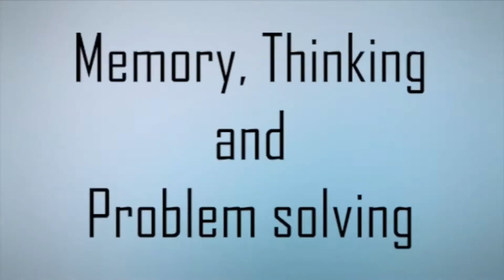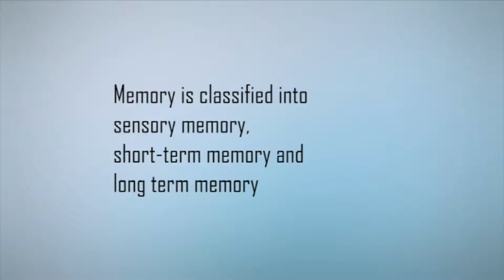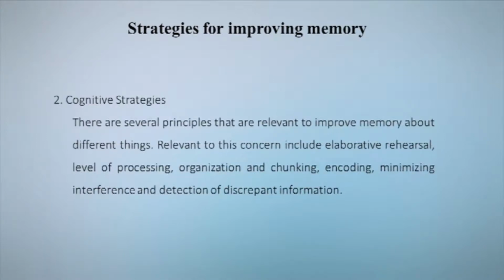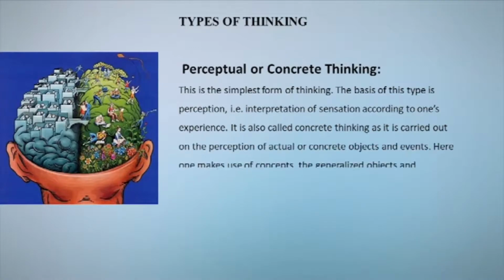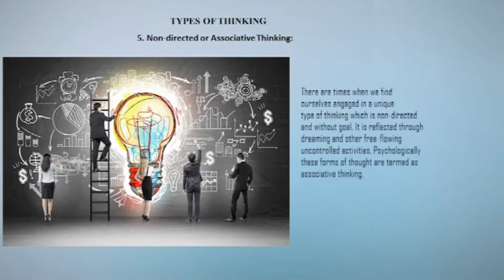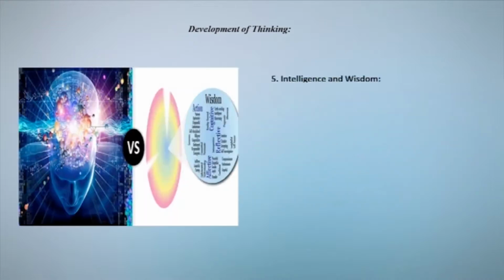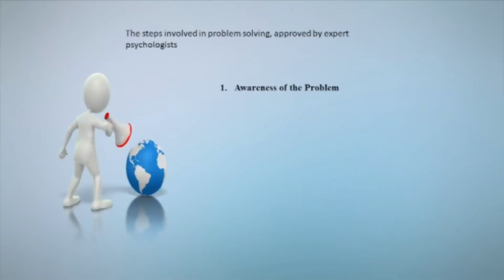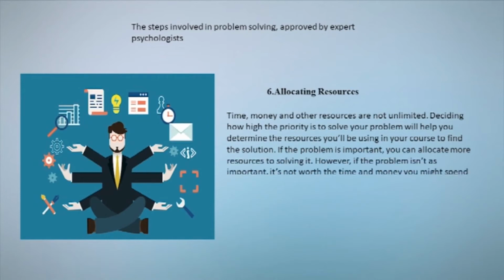Module 15 - Memory, Thinking and Problem Solving